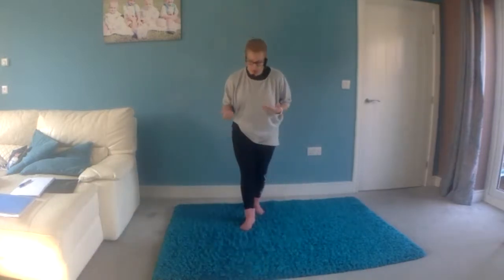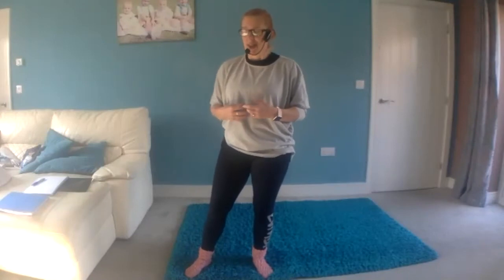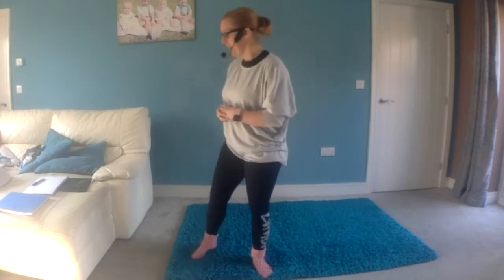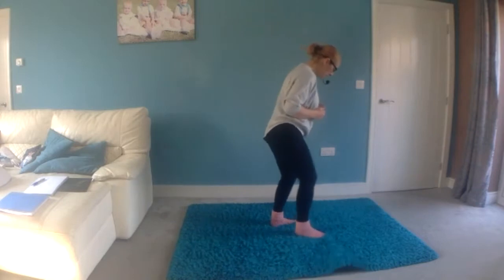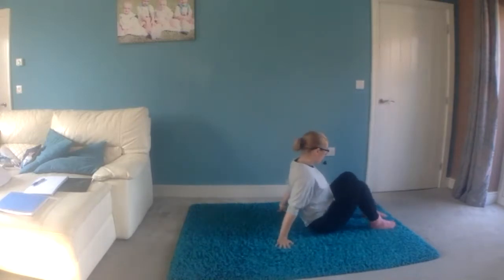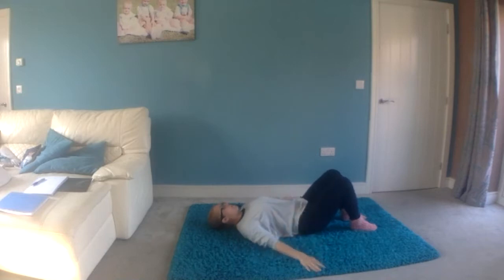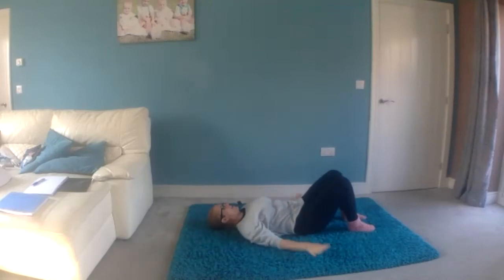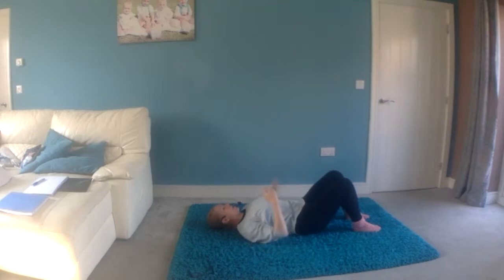Pilates Work n Release